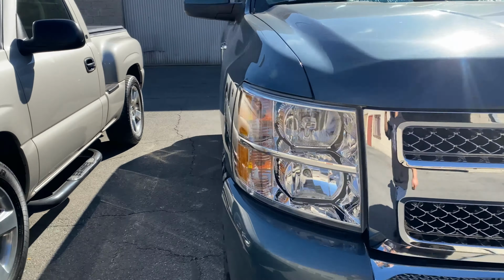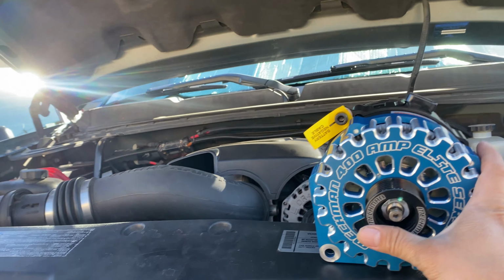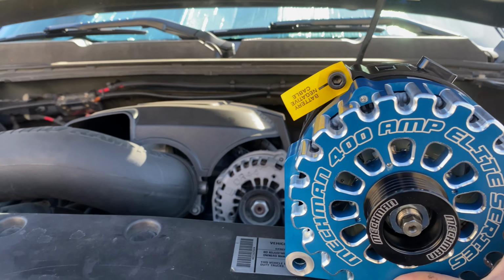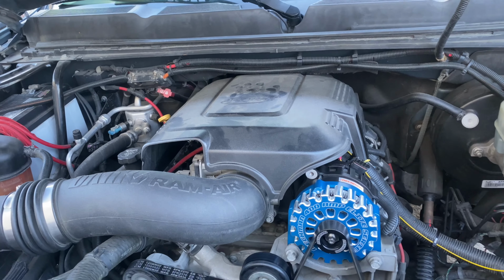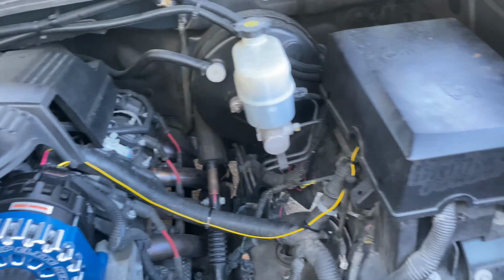Mechman 400 amp alternator for the Z71